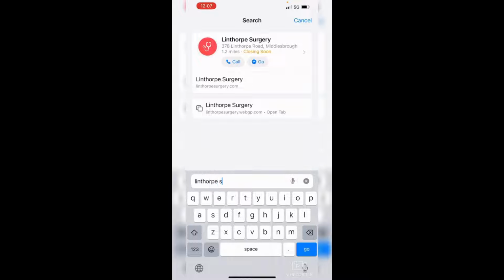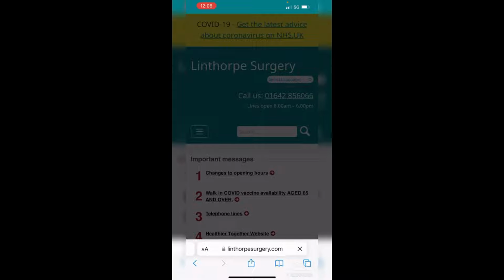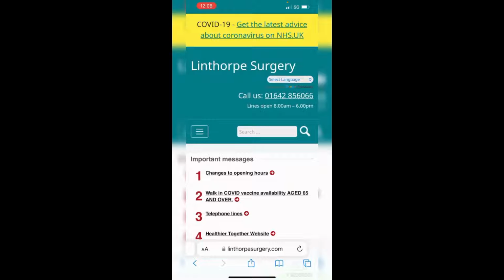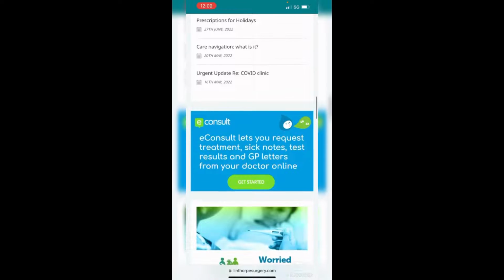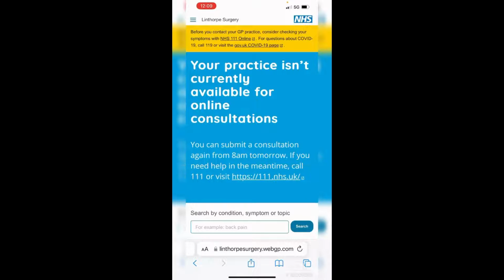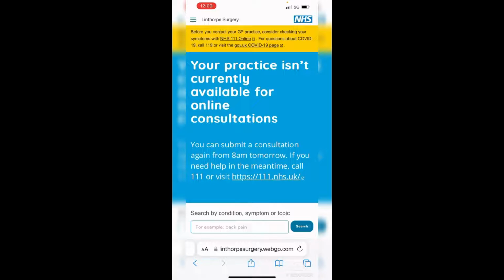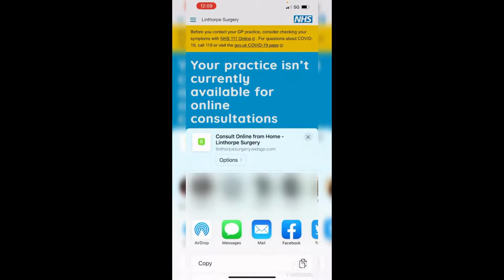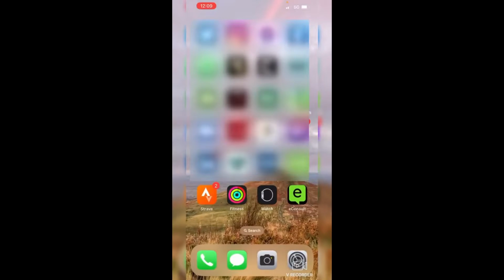eConsult - Find and create shortcut on an iPhone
This tutorial will take you through how to find the eConsult service for your GP surgery and then setup a shortcut for easy access when you need to use it.